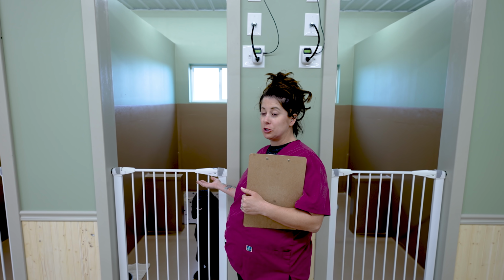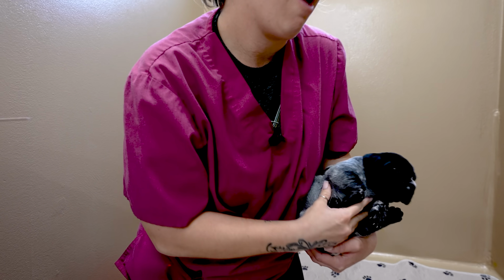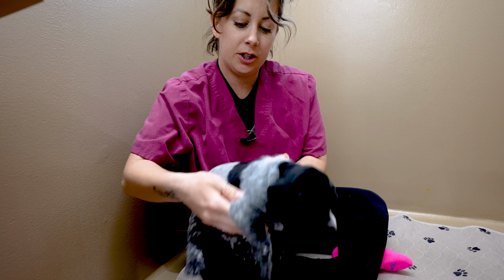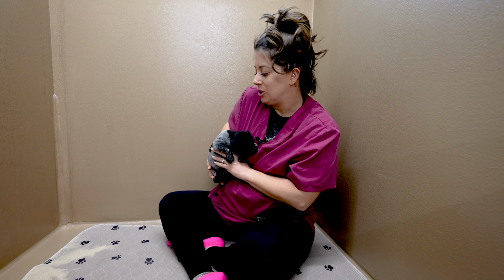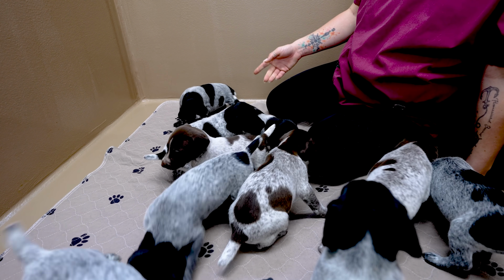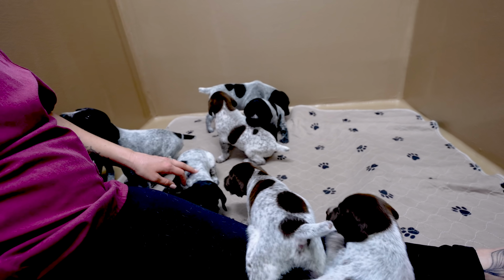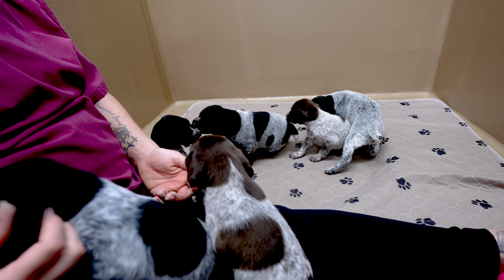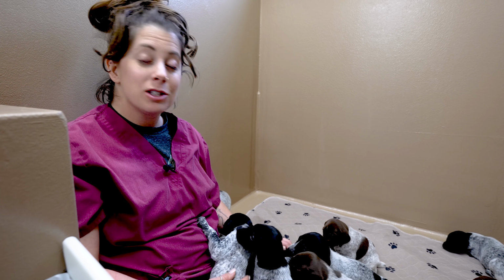German Shorthair Pointer Puppies Playing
Welcome to Standing Stone Kennels! In this video we talk about our singleton puppy Shock, and how to socialize a single newborn puppy. Follow along to learn how you can socialize your singleton puppy.

5919 W Pleasant Valley Rd